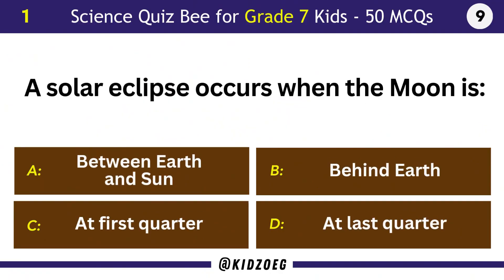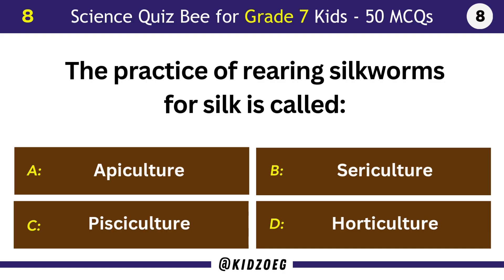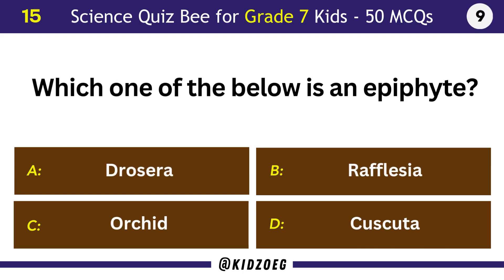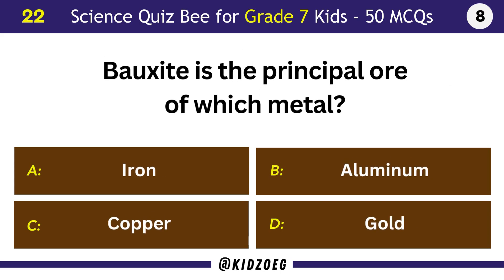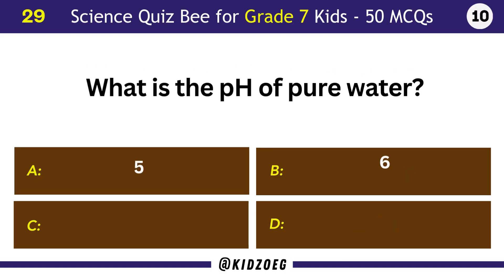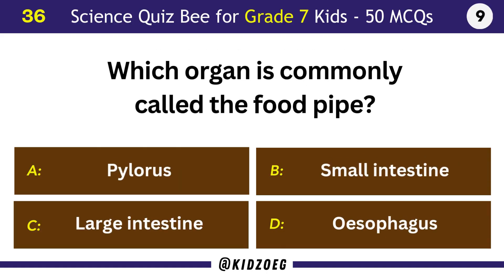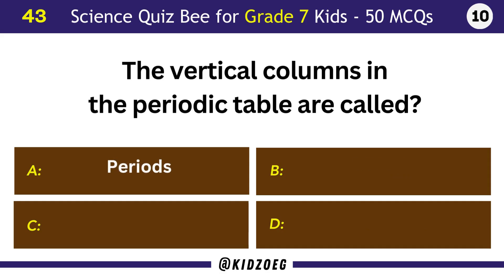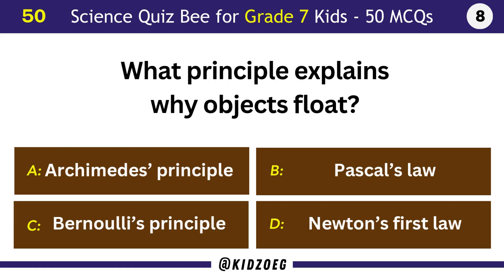Science Quiz Bee for Grade 7 Kids | 50 MCQs | 11 to 13 years old | Class 7 Science Knowledge Quiz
Boost your knowledge with this Science Quiz Bee for Grade 7 Kids! 🌟 This quiz includes 50 multiple-choice questions designed for 11 to 13-year-old learners. Covering topics such as biology, chemistry, physics, Earth science, space, and real-life applications, it is perfect for Class 7 students. Whether for school quizzes, class tests, or homeschool learning, this quiz helps learners revise, practice, and strengthen their science knowledge in a fun and interactive way. 🔬🌍✨

📌 Here are all the questions in this quiz! 📝🎉
A solar eclipse occurs when the Moon is:
What does 'SQL' stand for?
Which element is common in all acids?
Who was the first human being to travel into space?
How long does it take sunlight to reach the Earth?
What does the letter 'F' in the F1 to F12 keys on a computer keyboard stand for?
Which is the basic unit of classification?
The practice of rearing silkworms for silk is called:
What is the purpose of a firewall?
Who is known as the "Founder of modern nursing"?
The term “Big Bang” relates to which field?
Which gland is not associated with the digestive system?
How many planets in the Solar System have rings?
Which one of the below protects the heart and lungs?
Which one of the below is an epiphyte?
The noble gases are __________ gases.
Which one of the below is equal to one billionth of a metre?
Sound travels fastest through ___________.
Which is the rarest blood type in humans?
Who invented the stethoscope?
Which color will you get when you mix red, green, and blue light?
Bauxite is the principal ore of which metal?
Which class has feathers?
What does 'SSD' stand for?
Which metal is most widely used in electrical wiring due to its high conductivity?
The scientific study of the structure and diseases of teeth is called?
Which one of the below is the closest galaxy to the Milky Way galaxy?
Which is the second most abundant mineral in the human body?
What is the pH of pure water?
Density is the ratio of the mass of an object to its __________.
Which one of the following has the least penetrating power?
Which planet has an extreme axial tilt leading to unusual seasonal patterns?
Which of the following is an example of an Arthropod?
What is the colour of the airplane's black box?
Which acid is produced in the stomach to help the digestion process?
Which organ is commonly called the food pipe?
Which one of the below occurs when the Moon passes directly between the Sun and Earth?
The asteroid belt is located between the orbits of which two planets?
How many chambers are there in the human heart?
Which of the below diseases is caused due to the deficiency of iron?
The Japanese art form of growing miniature trees or dwarf trees is called?
Which one of the following spices is a flower bud?
The vertical columns in the periodic table are called?
What is the working principle of a washing machine?
Pascal’s law applies to:
What does 'IP' stand for in networking?
Which is the name of an organism that causes a disease?
Which is the average normal temperature of the human body?
At what temperature is the density of water maximum?
What principle explains why objects float?